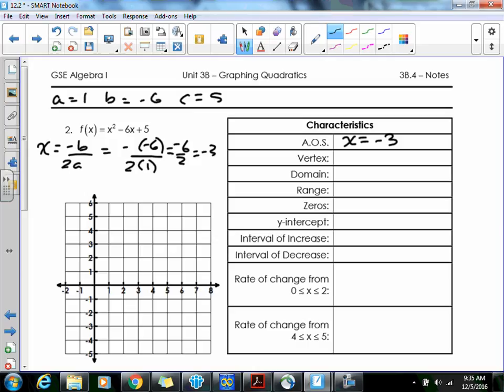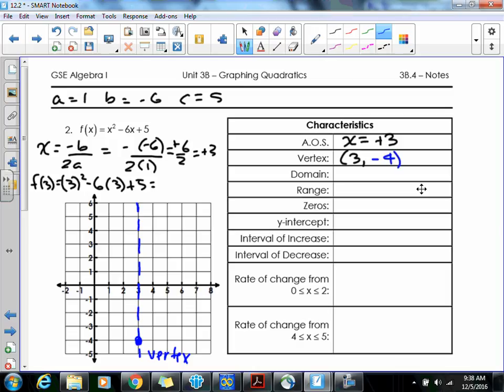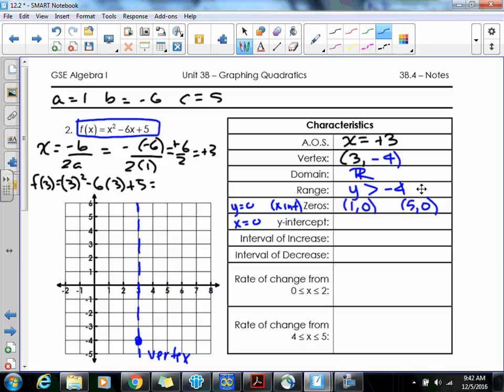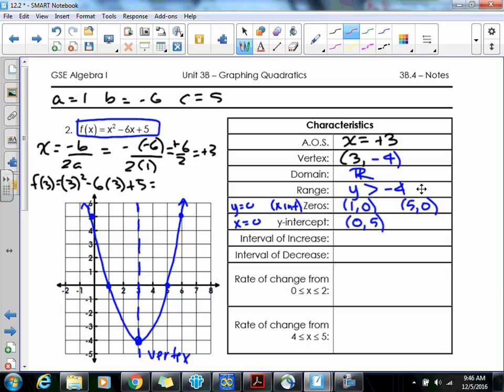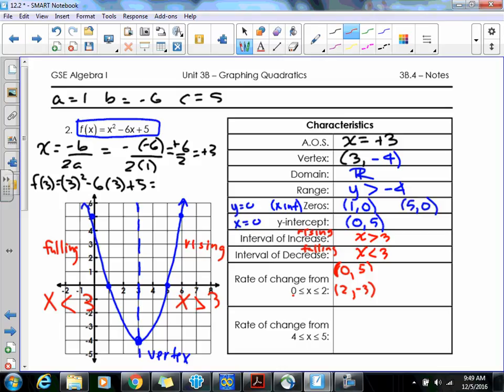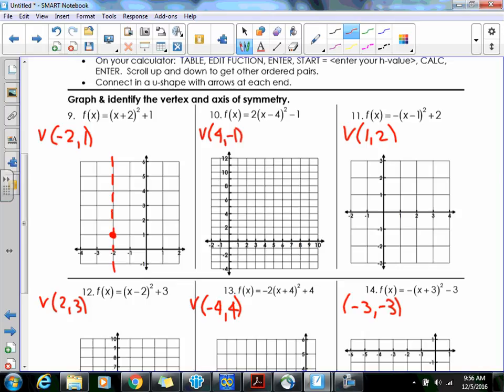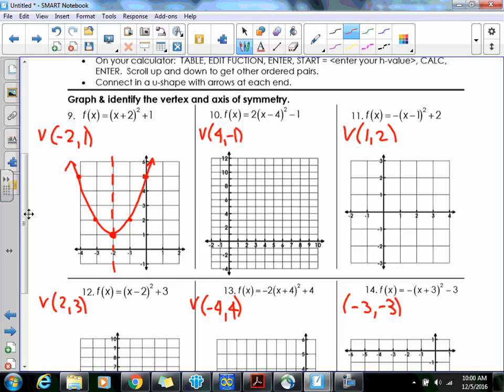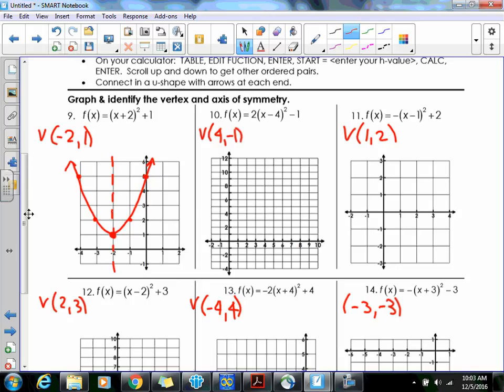3rd December05 1021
Third Period Lesson Monday Dec 5, 2016